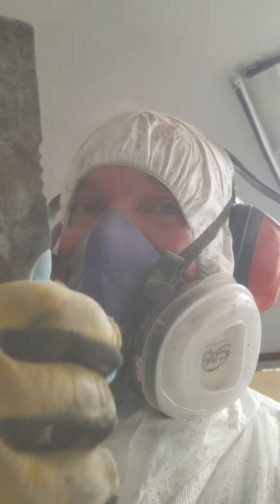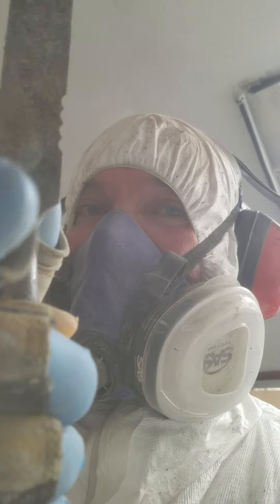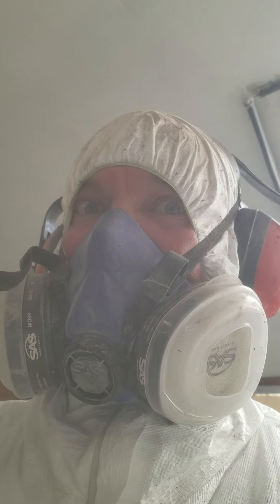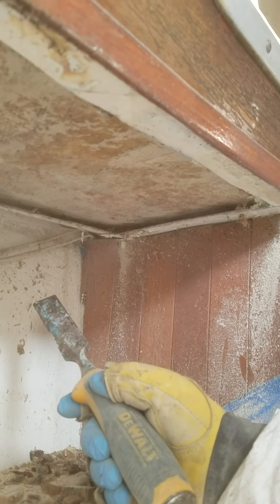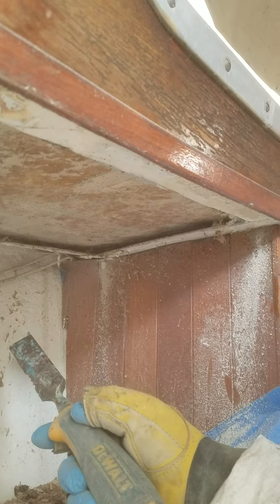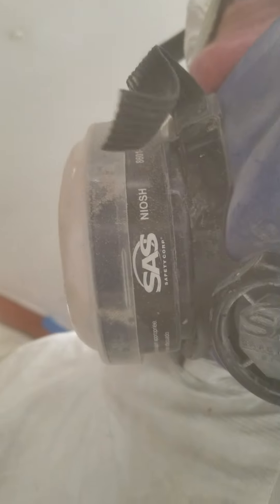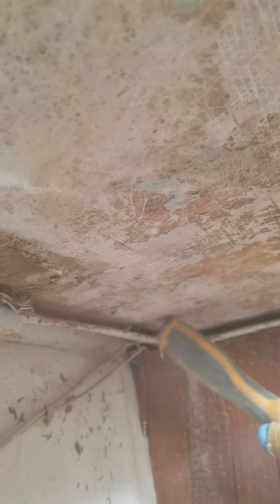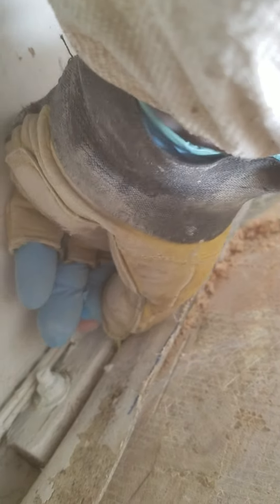Bristol corsair deck recore # 10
Bristol corsair deck recore, professional fiberglass repair